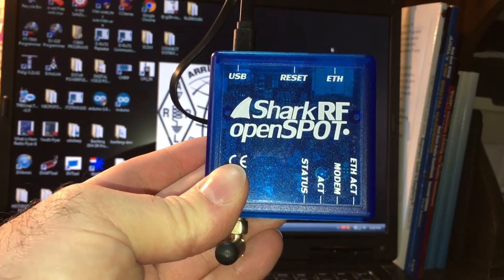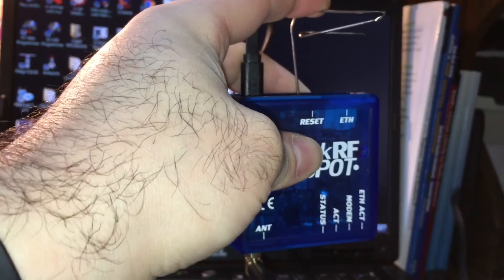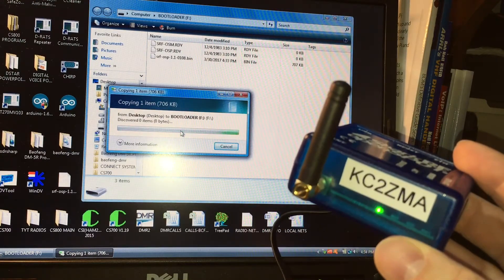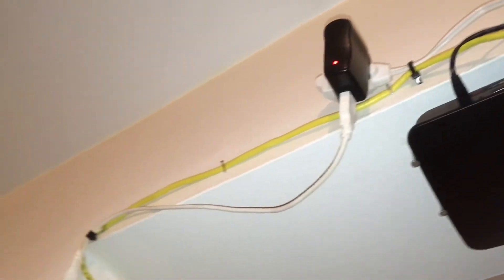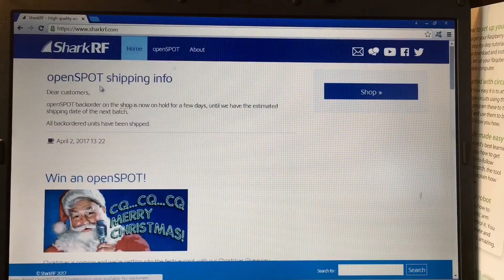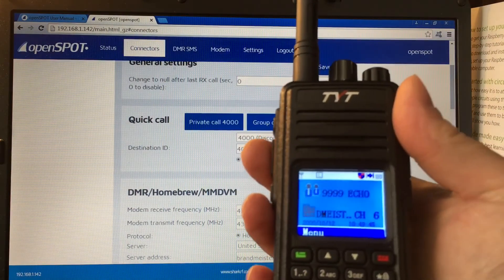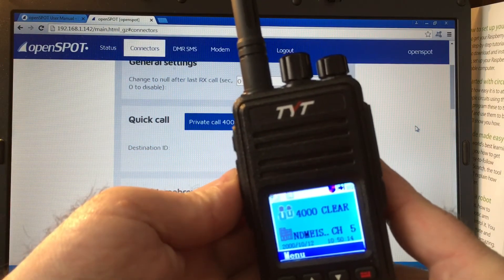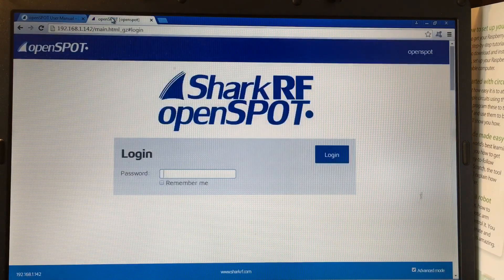Openspot SharkRF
Firmware update 0108. Setup info